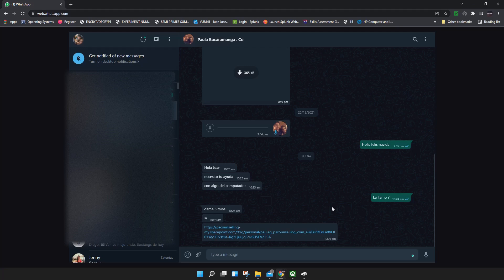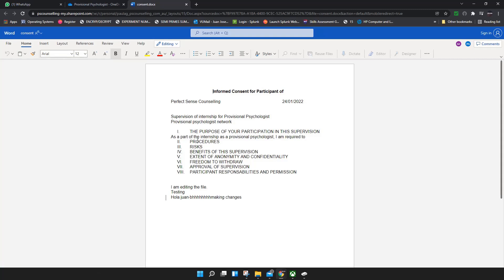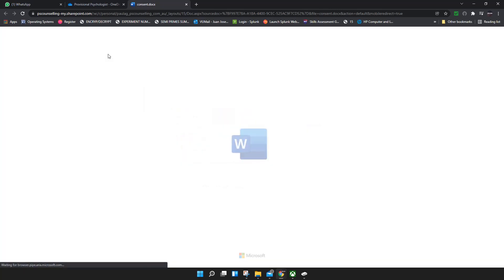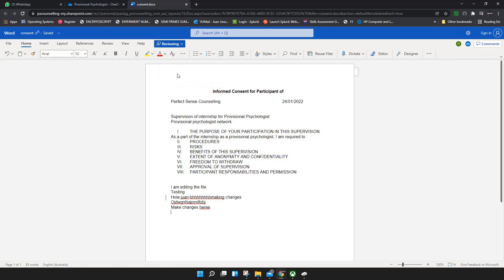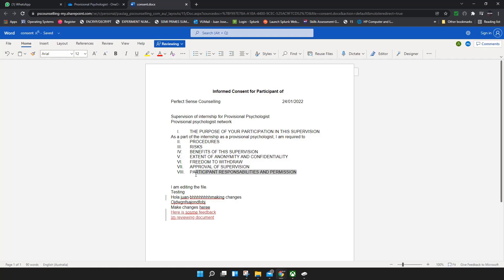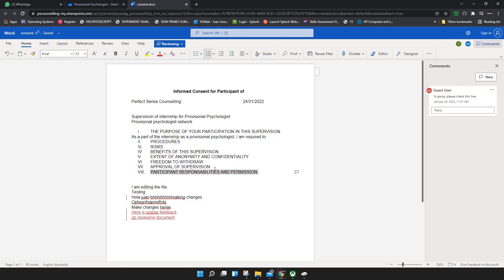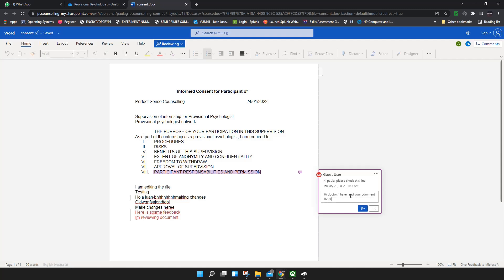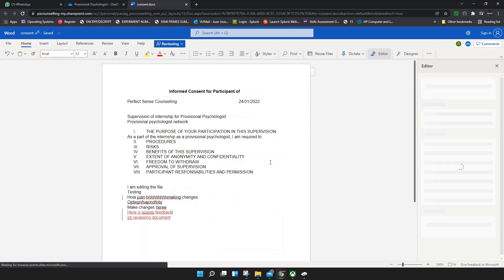Editing Shared Word Document - Onedrive 2024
In this video, I will demonstrate how to edit a Word document shared in Onedrive.

The author of the document has shared with me this document using a link to access this file.

Features tested:

-Editing
-Reviewing
-Viewing
-Add Comments